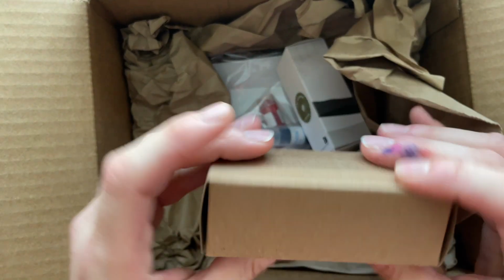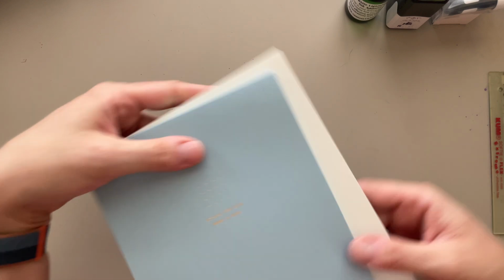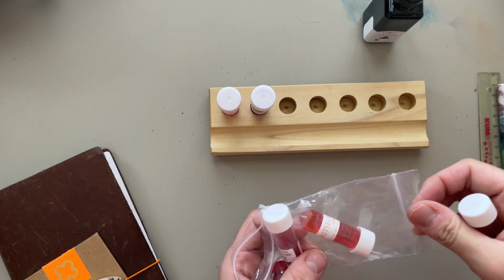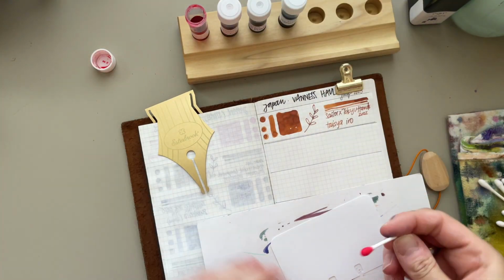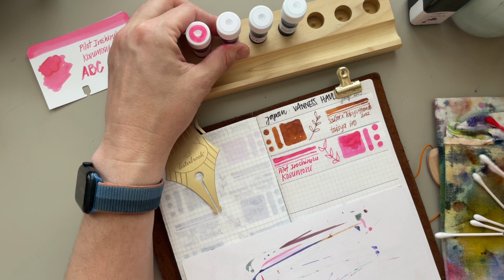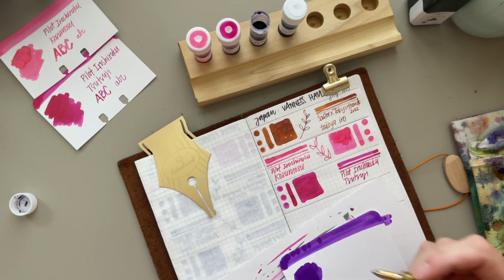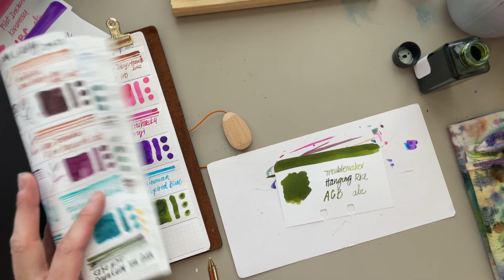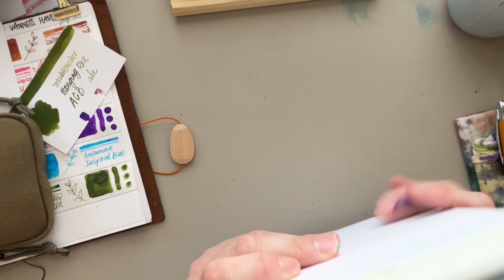Vanness Pens Unboxing: Ink Samples * White Lightening * Midori Letter pads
I placed an order with Vanness Pens because I want to swatch some yellow inks to find a match for the mystery ink. Of course, I didn't just buy yellow ink samples but added some other fun things that I'll be showing you today.

Vanness has kindly given me a code to pass along to my subscribers seemownay23 gets you 10% off eligible products on their - no TWSBI or Galen and some clearance can't be discounted.

@ferociousnprettypens  - recommended using Waterman Inspired Blue
@ChrisSaenz13  - one of her favorite purples is Waterman Tender Purple
@fountainPENdulum - sent over some of their desk accessories for fountain pens
@TheDormousesDesk - has some awesome ink vial stickers in their Etsy shop
Paper Hole Reinforcers on amazon
@SouthShorePaper - Donna posted an "unpopular opinion" on the Kakimori nib and it definitely made me rethink how I clean it when I use it to swatch multiple inks